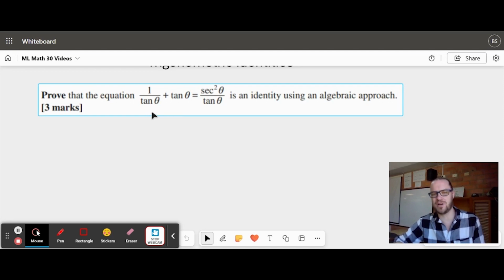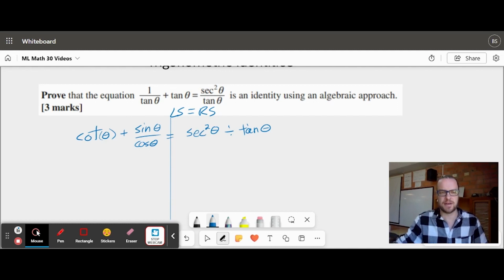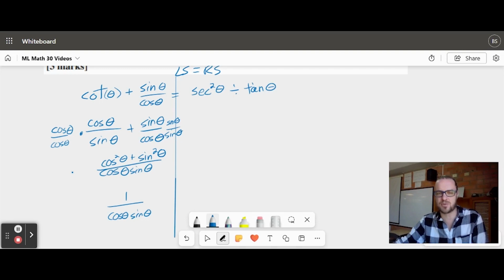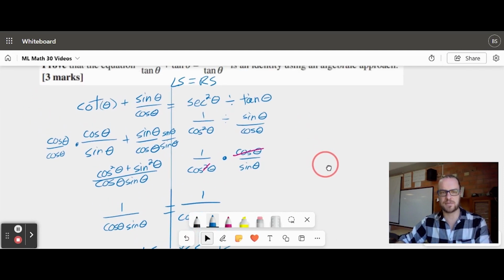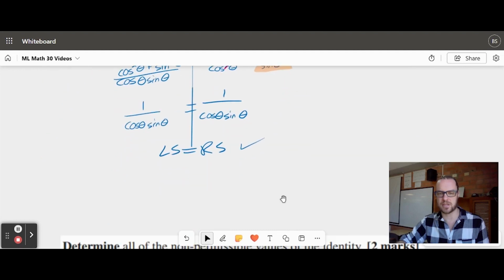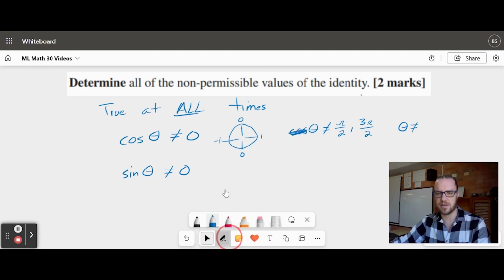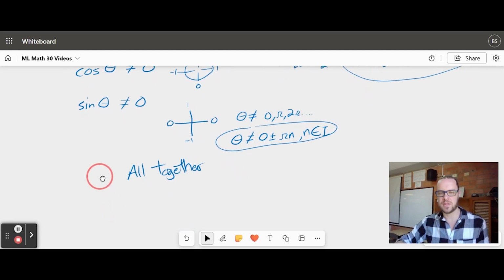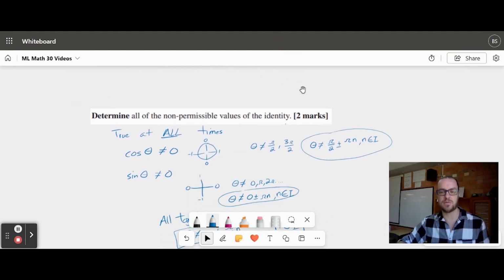TRIGONOMETRY: Identities 3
Visit momentumforlife.ca to get additional personalized help with Trigonometry.